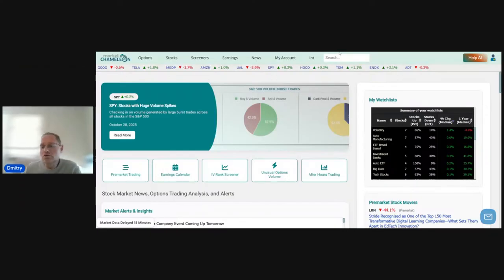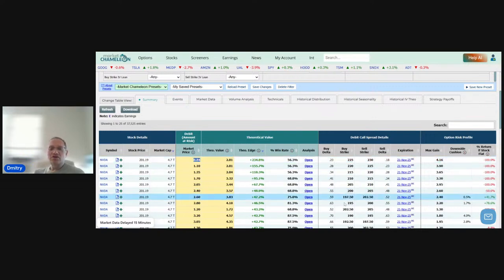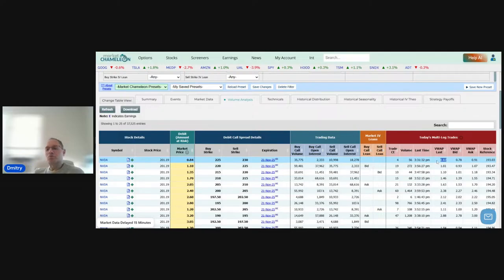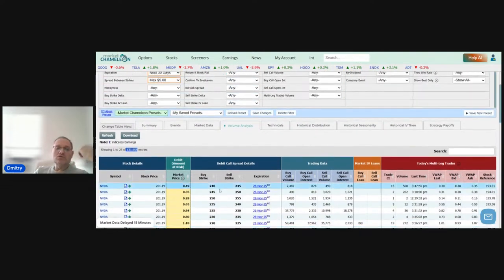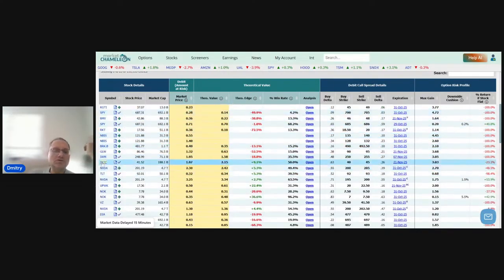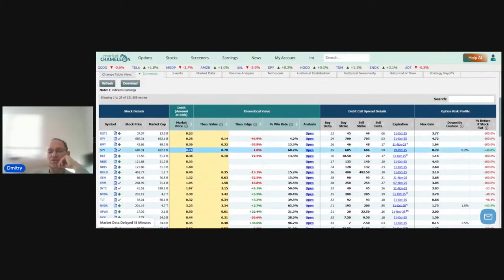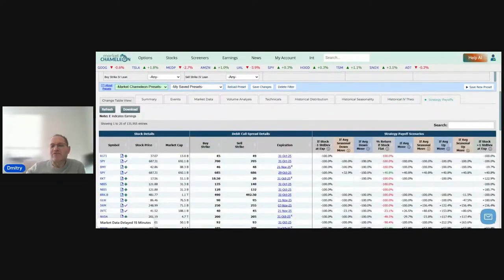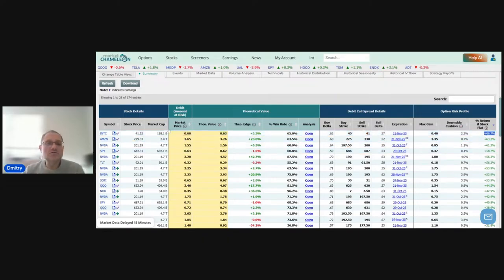Analyzing Large Call Spread Trades with MarketChameleon’s Call Spread Screener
Are you missing the signals from large, institutional-sized options trades? Call spreads are a highly popular defined-risk strategy, and when big players enter the market, it creates valuable insights into where significant capital is positioning itself.

In this video, we show you how to leverage Market Chameleon’s Call Spread Screener to cut through the noise and focus only on the most meaningful activity.

What You Will Learn in This Tutorial:

Screen for Big Trades: Learn the exact filtering techniques to quickly detect unusually large and active call spread trades in any stock or ETF.

Identify Potential Opportunities: Use specialized analytics and key metrics to identify potential setups that warrant deeper research.

Comprehensive Evaluation: Discover how to evaluate these trades using critical benchmarks:

Payoff Scenarios: Assess potential gains and losses under various expected market moves.

Valuation: Compare current spread prices against historical benchmarks to determine relative attractiveness.

Historical Benchmarks: Understand the historical success rates of similar setups to ground your analysis in data.

This quick walkthrough helps traders efficiently research what makes certain spreads potentially attractive and gain immediate market insights. If you want to stay informed of major flow and institutional positioning, this tool is essential.